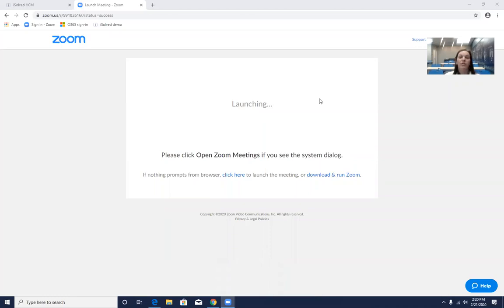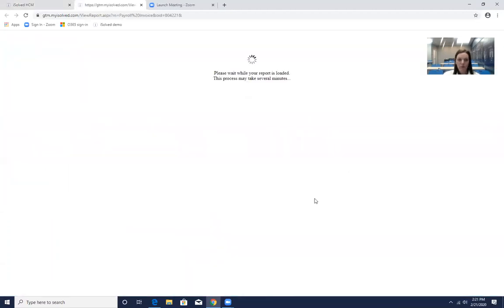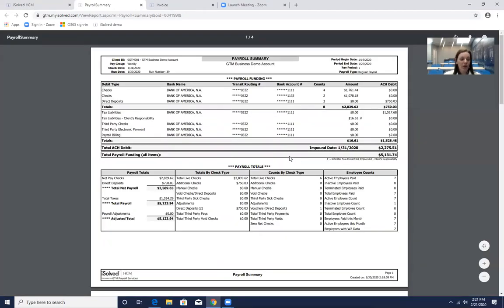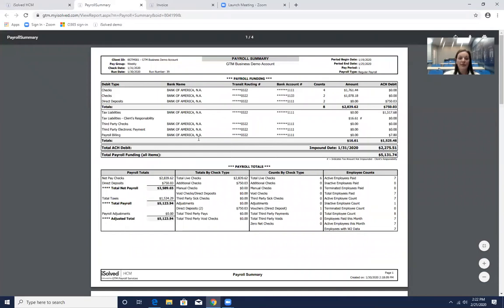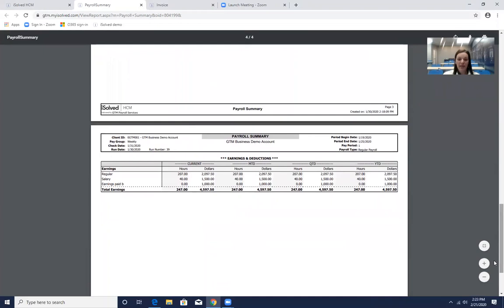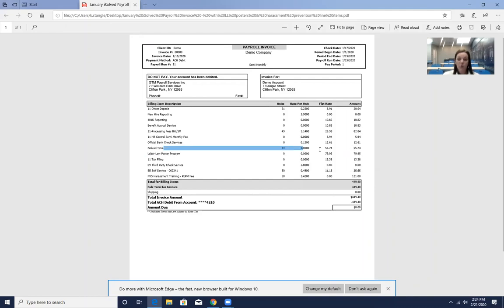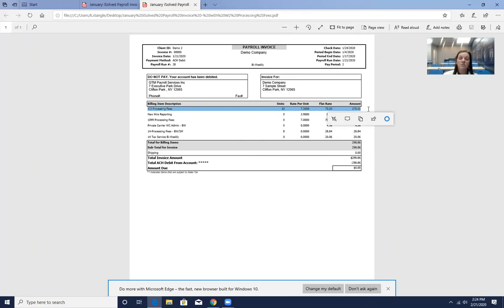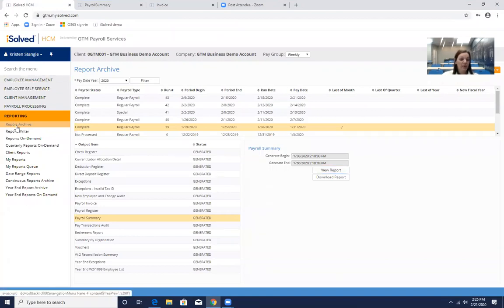Using the Payroll Summary to Reconcile GTM Transactions